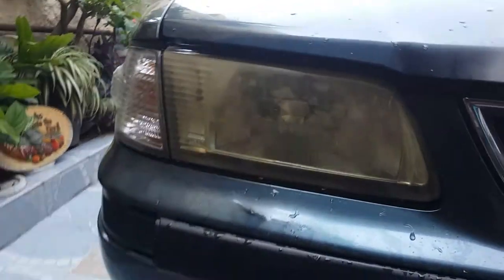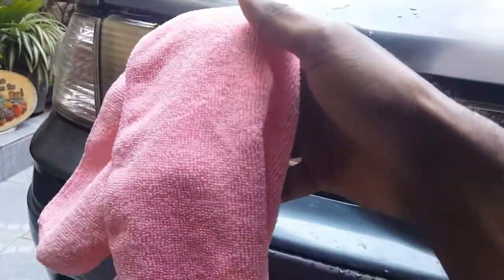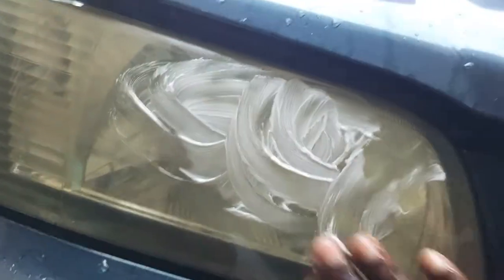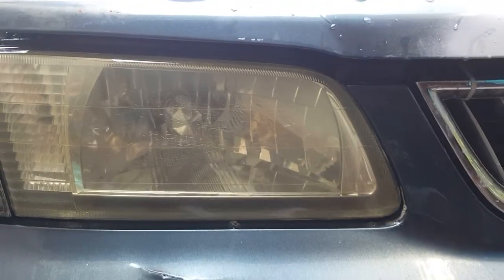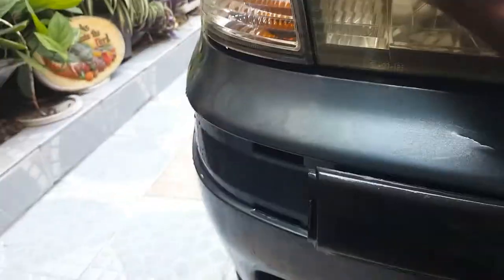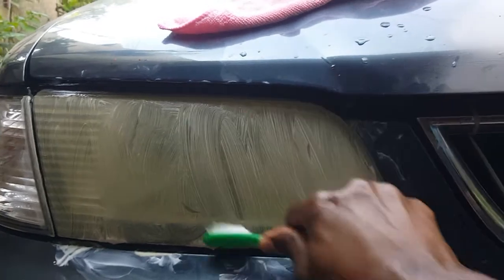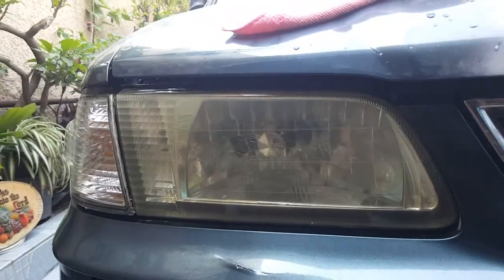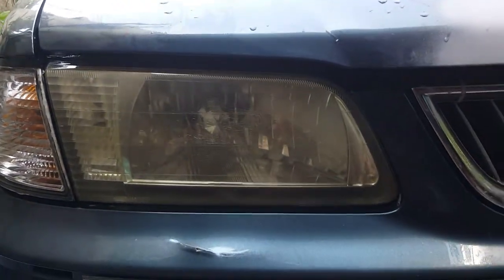How To Restore Yellowed Headlights - How To Restore Car Headlights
Watch to the end for the result!

In this unedited video above, it shows you how I went about and eliminated some of the yellowness / haziness from off of the plastic headlights of this Nissan Sunny I have access to.

Exposure to the elements (wind, sun, heat, rain etc etc) causes plastic headlights to deteriorate over their lifetime.

All I needed to get rid of some of the yellowness was a microfiber towel, a chamois, jug of water (warm water preferred BUT room temperature water will suffice) and a tube of toothpaste with baking soda.

Arm & Hammer Toothpaste With Baking Soda

Reusable Microfibre Cloth Set

Visit the DO IT YOURSELF section of my car website for more at home do it yourself car projects.